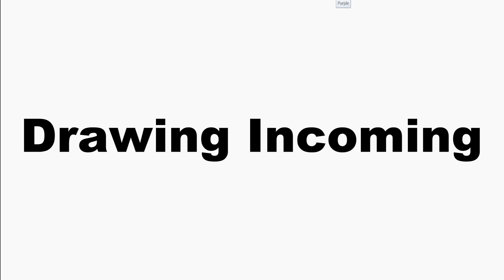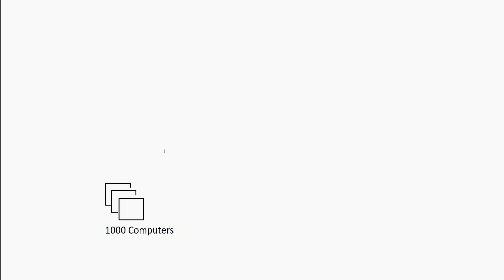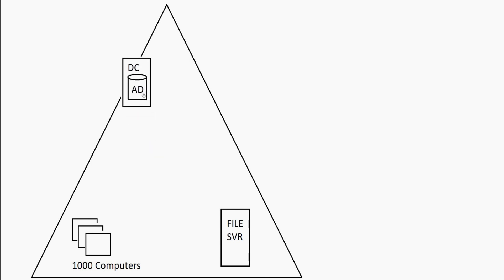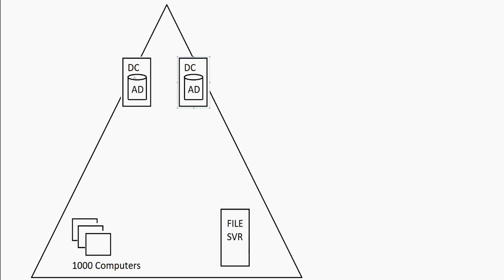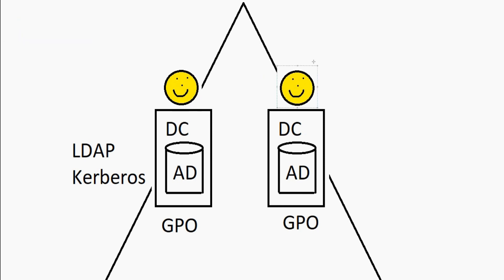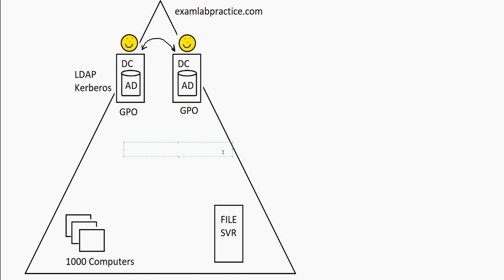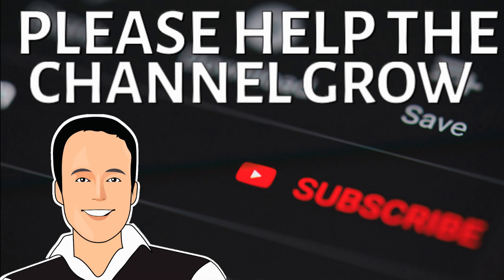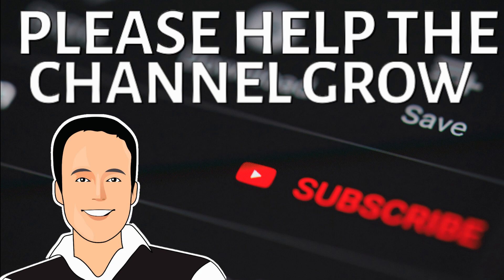Microsoft Certification Foundations Part 1 - Active Directory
In all Microsoft IT Certifications, you are expected to have some foundational knowledge of the Microsoft environment. This first video is going to help you understand the basic principals of a Microsoft Active Directory Domain